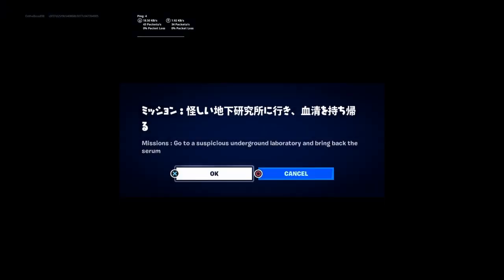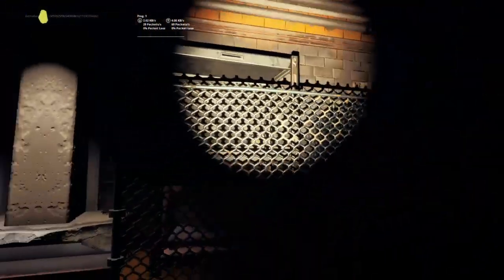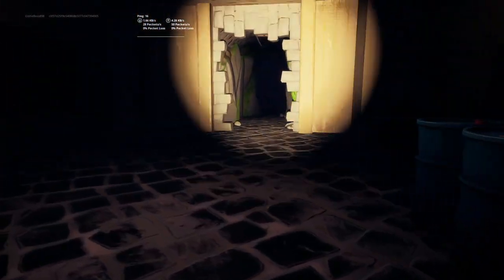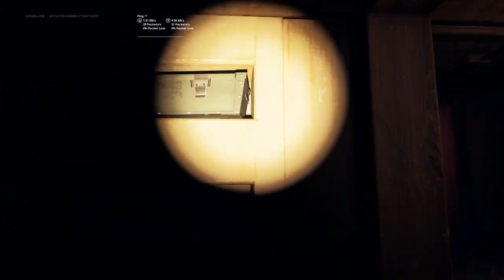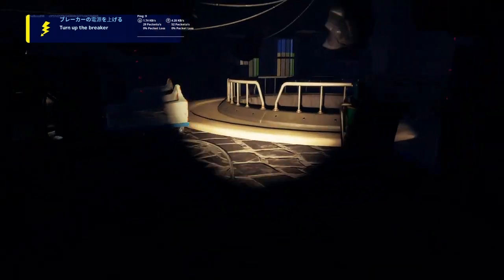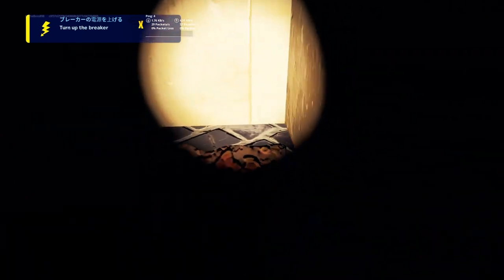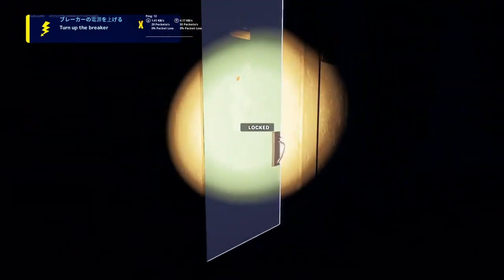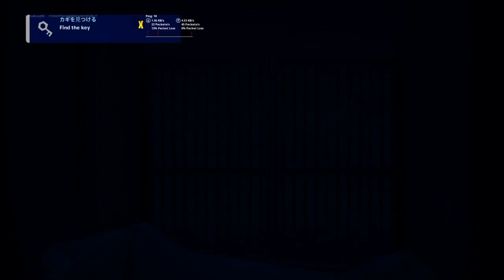【HORROR】LABORATORY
Map Name - 【HORROR】Laboratory
Map Made By - roystory